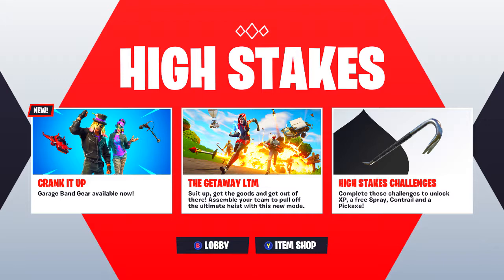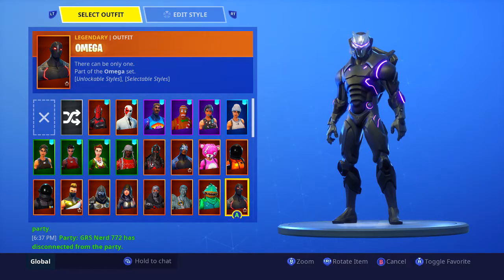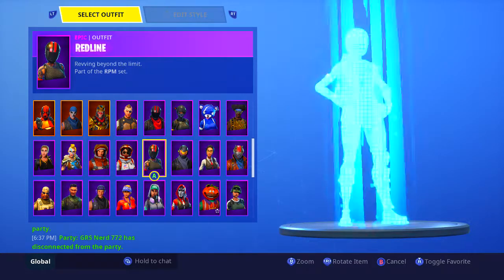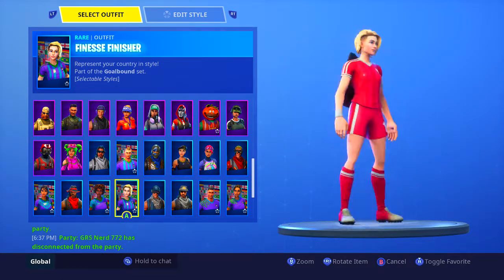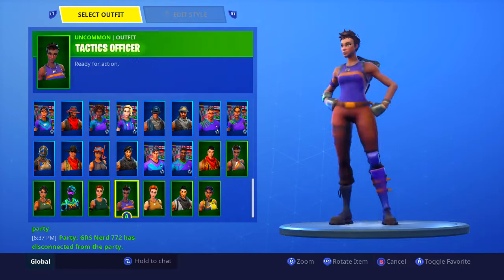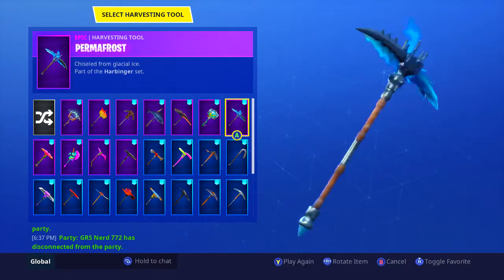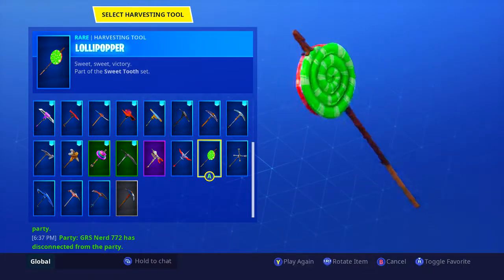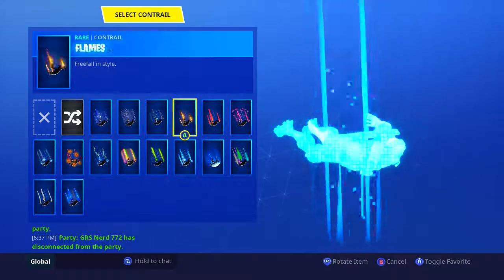BEST *OG* SKIN COLLECTION (totally not clickbait)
i didnt click bait i promise